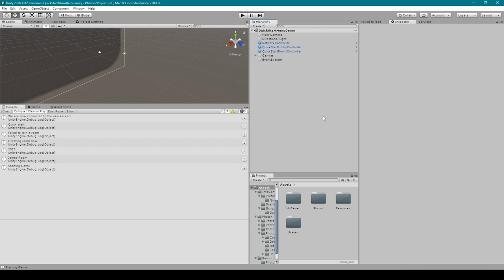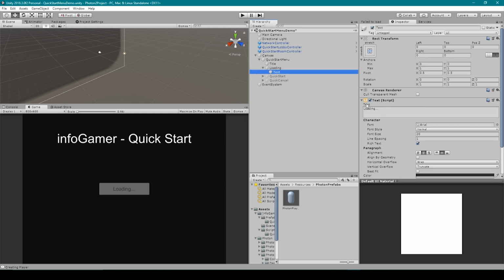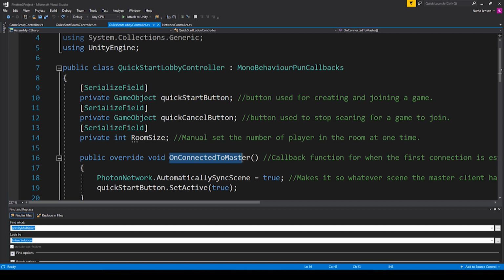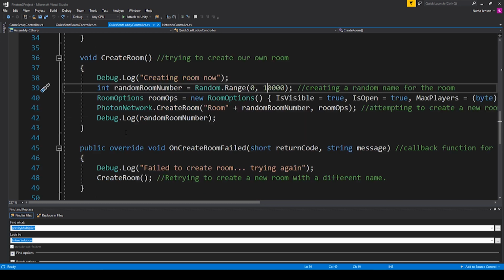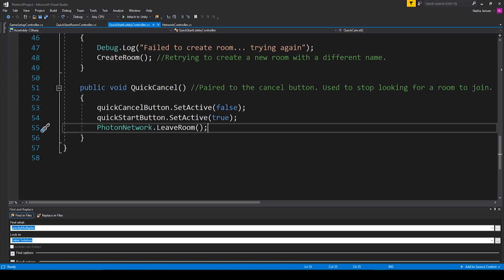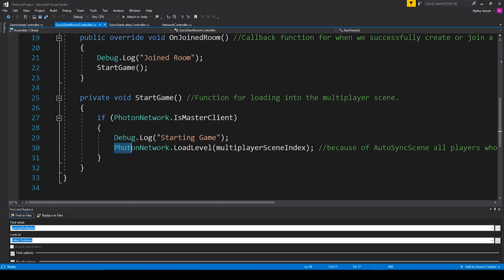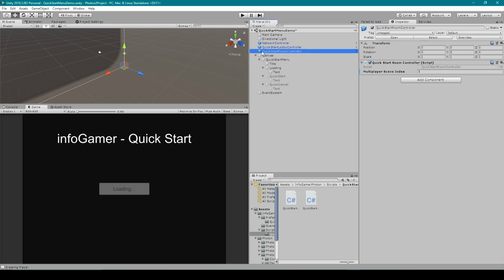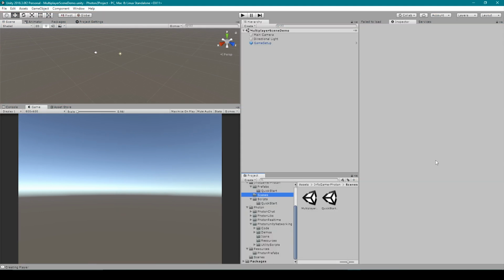Unity Multiplayer Tutorial - Quick Start Matchmaking (Part 2)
This is the second lesson in this Unity multiplayer tutorial series. In this lesson, we will teach you how to make a quick start matchmaking system. This will allow the player to click one single button which will then load them into a multiplayer match.

In this tutorial, we will begin by creating the UI for our quick start matchmaking. For this UI in Unity, we will need three UI buttons. One of the buttons we will disable the interactable option of the button, this will be for before we connect to the Photon servers. The second button will be our join or quick-start button and the third button will be a cancel button. We will need to hide these last two buttons in the hierarchy. Once we create these button we will need to create a new script which will be for this quick start mechanic.

In this new C# script, we will need to first create a callback function for when our play first connects to the Photon servers. in this callback function, we want to enable the quick-start button. We will then need to create a public function that we can pair to the On Click of the quick-start button. In this function, we need to make it so that the players first try to join an existing game but if no game is available then we will try to create a new game. When we successfully join or create a new room we will then load the players into the game scene and instantiate a player object in the scene for each player. We then need to create another public function, that will be for the cancel button.

Once you have this script created, we will then go back to Unity. In Unity, we will need to create an empty game object to attach this script to. We will then need to set the value of our variables and you will need to set the on click functions of the various buttons. Next, you will need to create a player prefab object. Finally, we will need to create a new scene to be our multiplayer game scene.

If you followed along with this tutorial you should then have a working quick start matchmaking system for your game. When you test your project you will know the quick start is working when you see two instances of your game load into the multiplayer scene and in the hierarchy, you can see two different player prefabs with each being owned by a different user.